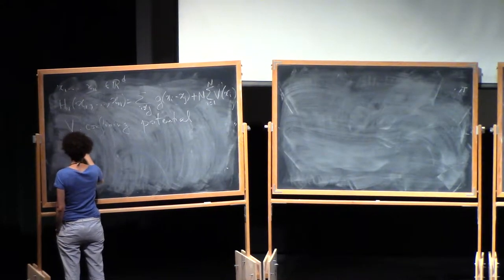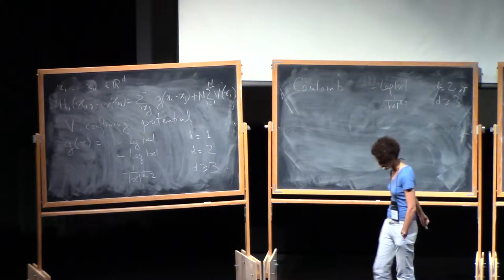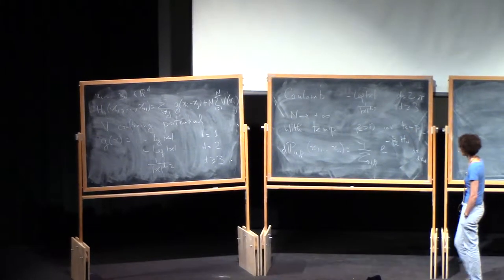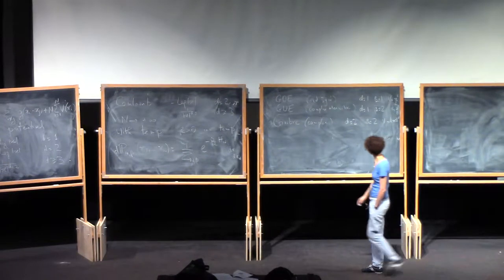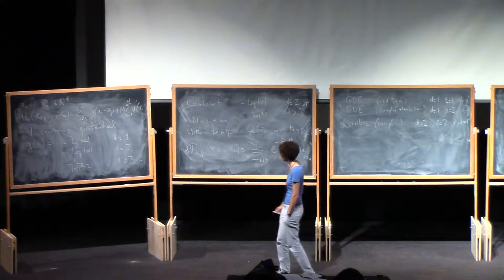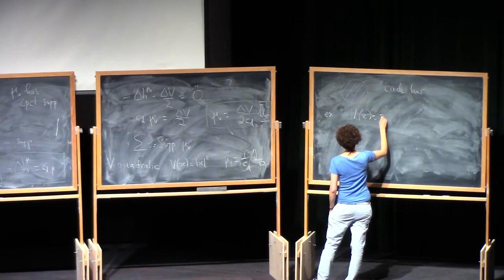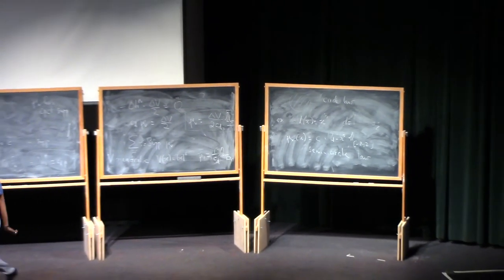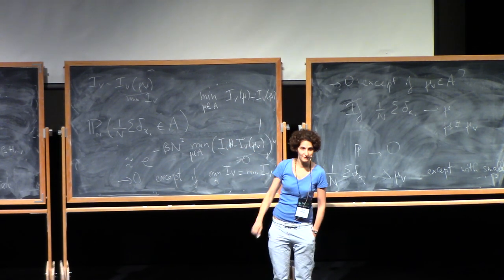Sylvia Serfaty (1.1) Microscopic description of Log and Coulomb gases, part 1.1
Sylvia Serfaty, New York University. Part 1.

As observed by Dyson and Wigner, instances of classical random matrix ensembles (such as the Gaussian Unitary Ensemble, Gaussian Orthogonal Coulomb Gases, Ginibre Ensemble) can also be viewed as systems of particles in the plane or on the real line with logarithmic or Coulomb interactions, at particular temperatures, which are also called beta-ensembles. These have been in recent years intensely studied for their own sake. We will examine general Coulomb and Log gases (including in higher dimension than 2), taking a point of view based on the detailed expansion of the interaction energy. This allows us to describe the macroscopic and microscopic behavior of the systems. In particular we will show a Large Deviations Principle for the empirical field and a Central Limit Theorem for fluctuations down to the mesoscopic scales. This allows us to observe the effect of the temperature as it gets very large or very small, and to connect with crystallization questions, such as the occurence of the triangular Abrikosov lattice. The main results are joint with Thomas Leble and also based on previous works with Etienne Sandier, Nicolas Rougerie and Mircea Petrache.

About PCMI